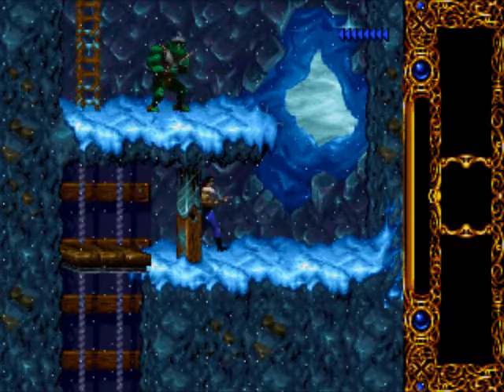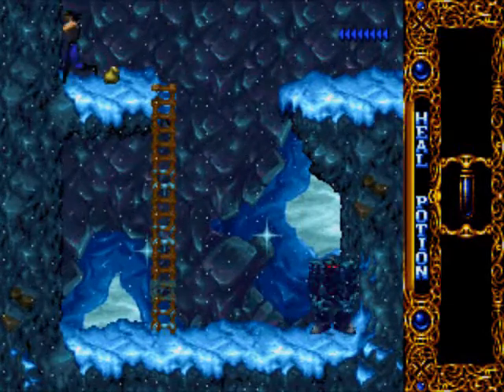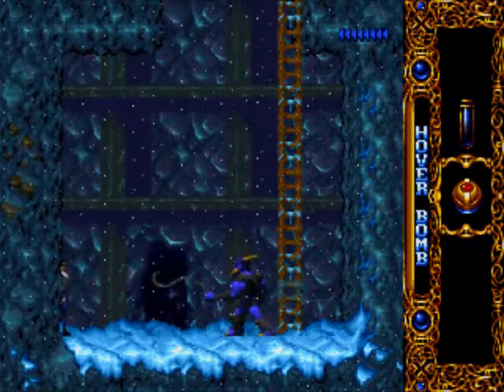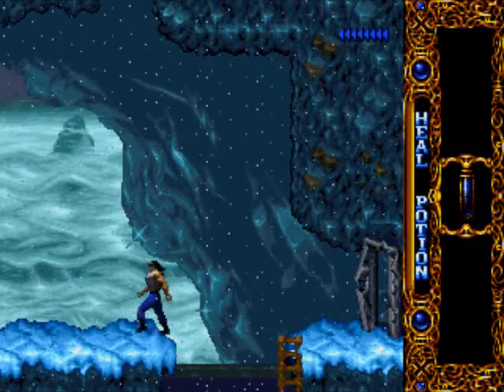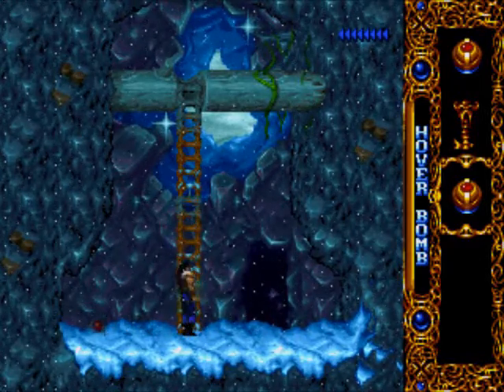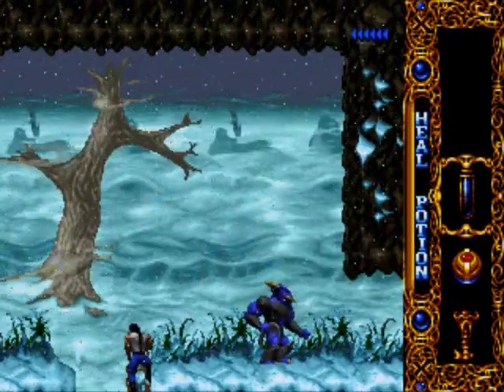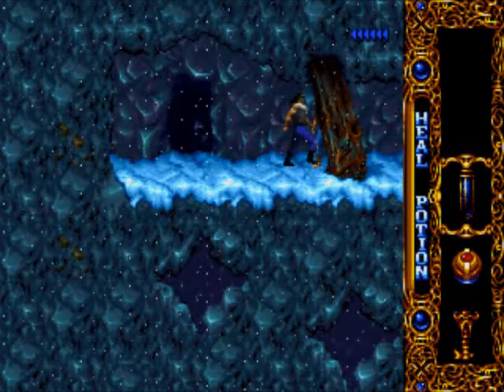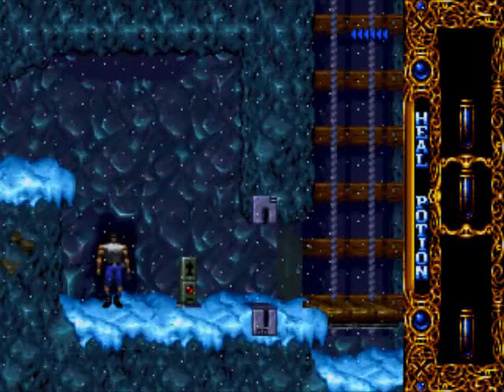Let's Play The Lost Levels of Blackthorne - 3 - Make peace, not Whar'orcs!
Sometimes, Blackthorne solves his problems with wit and swift feet instead of explosives and a loaded gun. It happens about as often as a solar eclipse in your home town.
This is the Sega 32X version of Blackthorne, originally developed by Blizzard Entertainment, ported in 1995 by Paradox Development and published by Interplay Productions. This Let's Play only covers the exclusive levels that came with the port. For the rest of the game, see my older Let's Play of Blackthorne on the Super Nintendo (or anyone else's I guess).

By the way, here's a link to the mentioned April fools article